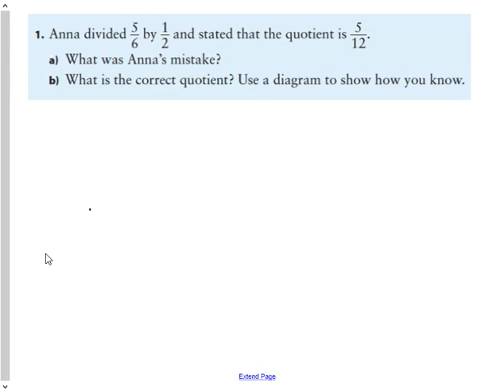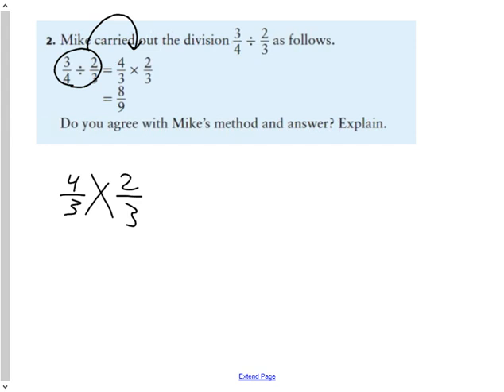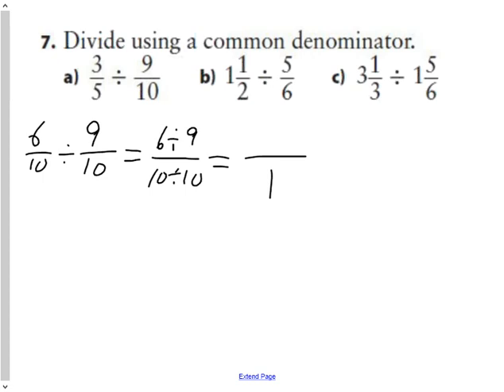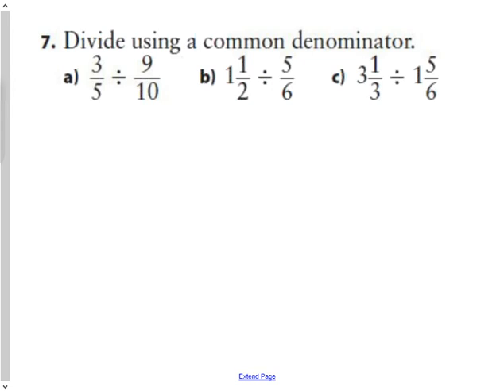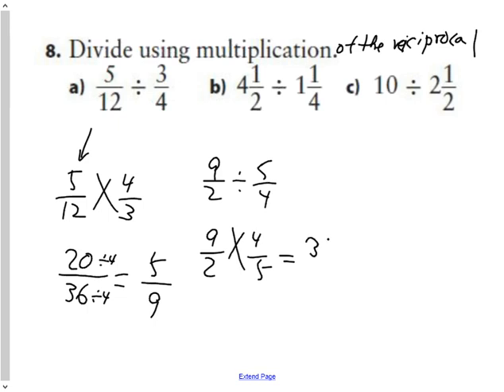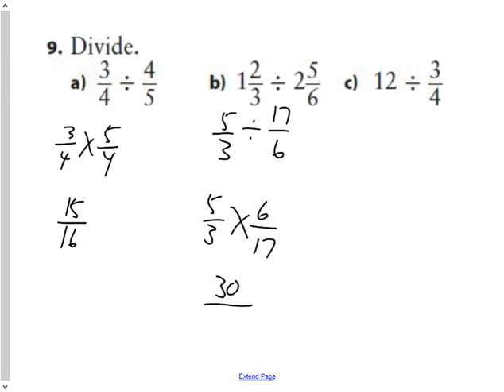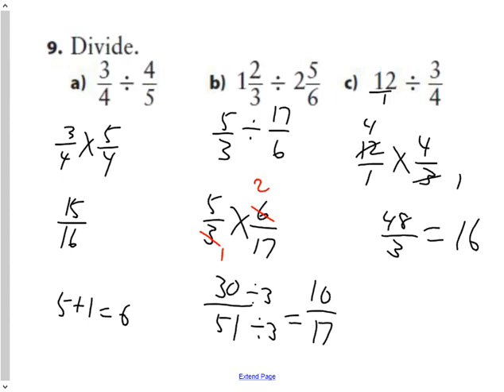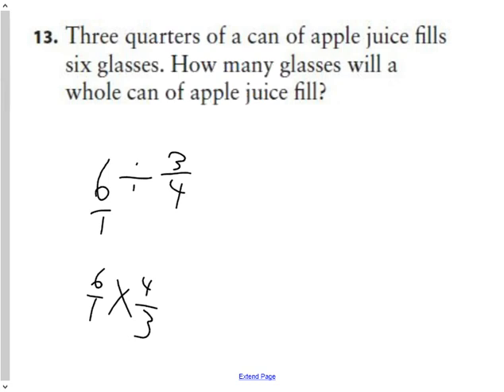6 5 Division of Fractions Answers 1to13